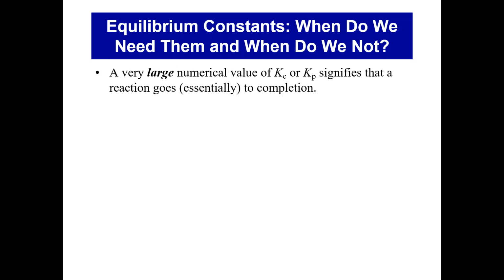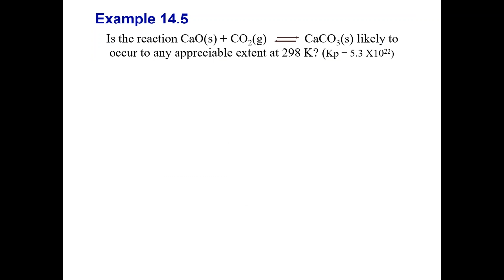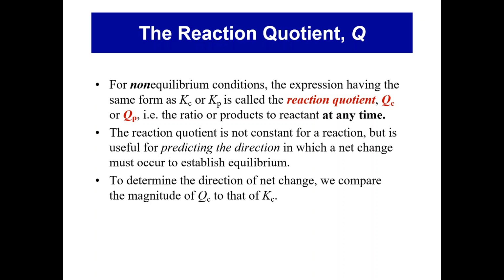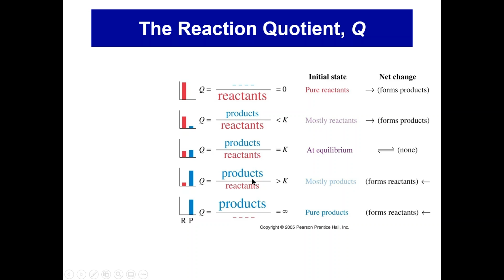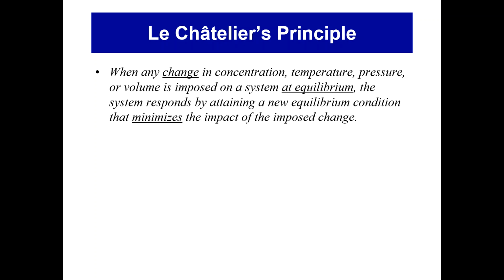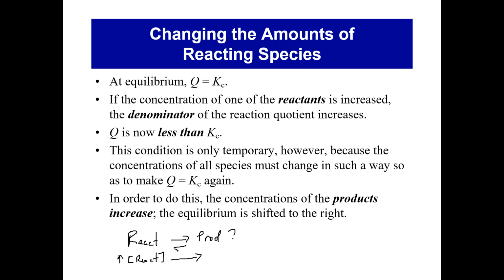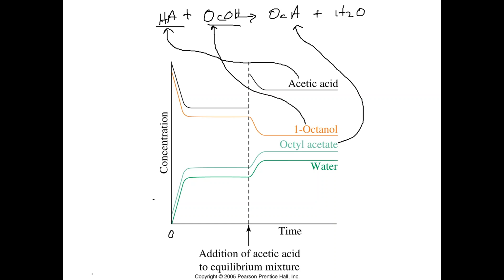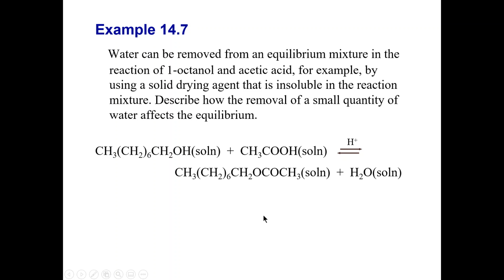Equilibrium Constants and LeChatelier's Constant